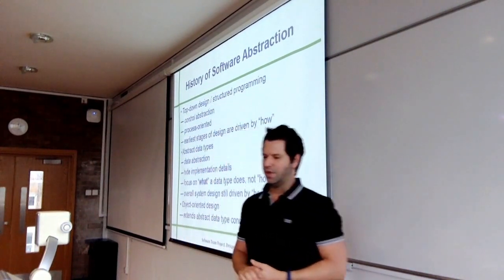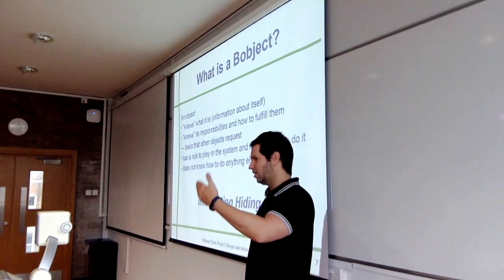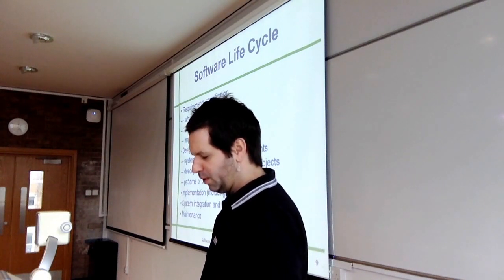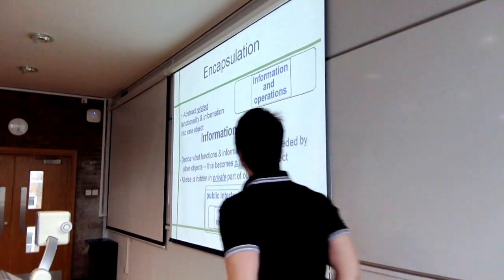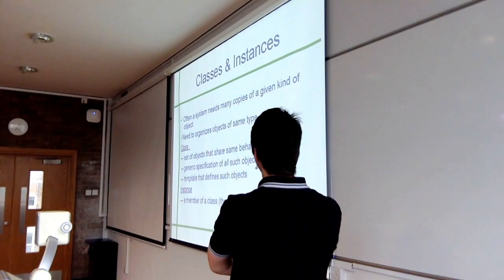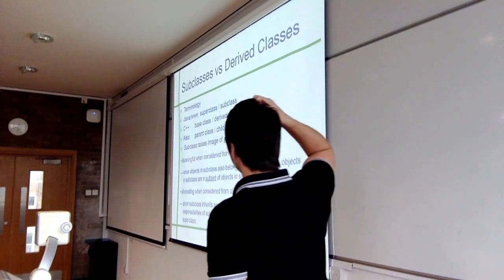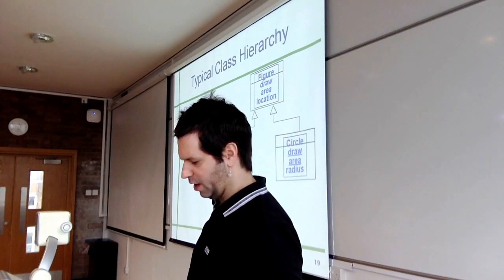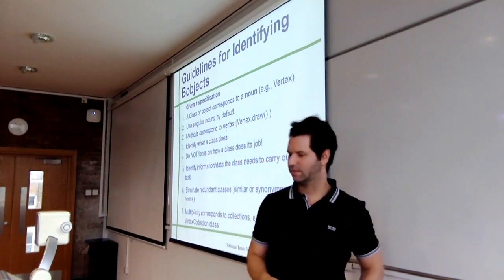Software Engineering Principles Lecture 02: Objects and Information Hiding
software design
abstraction
models
process versus data-centered design
information hiding
encapsulation
polymorphism
inheritance
guidelines for creating objects